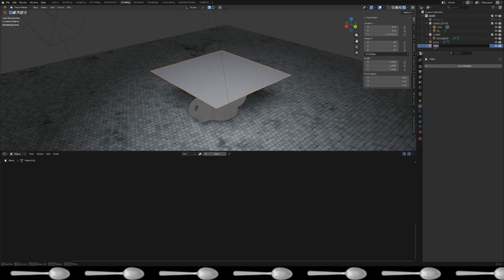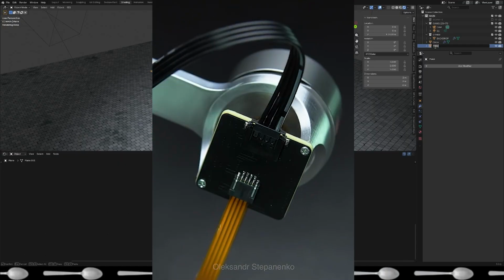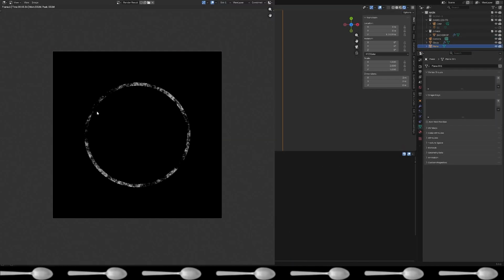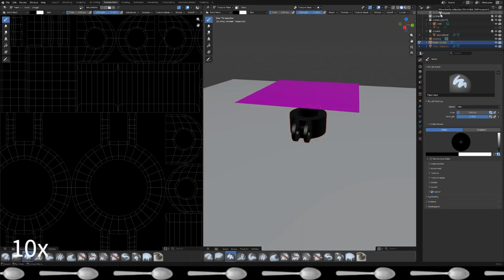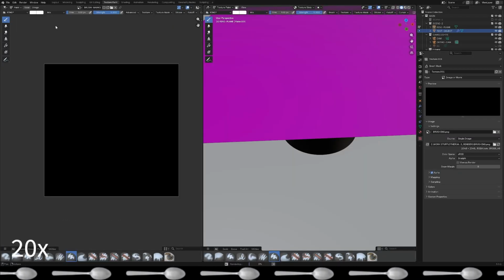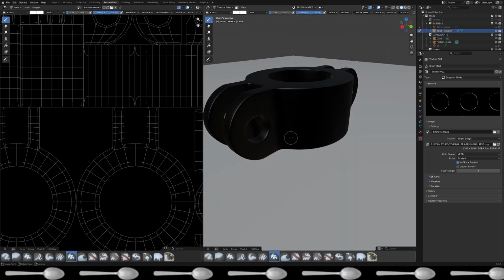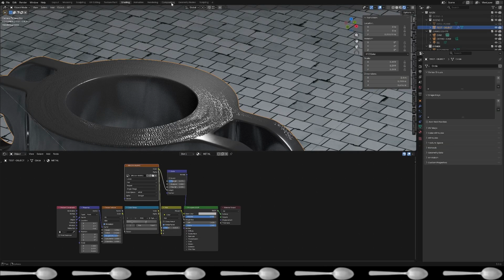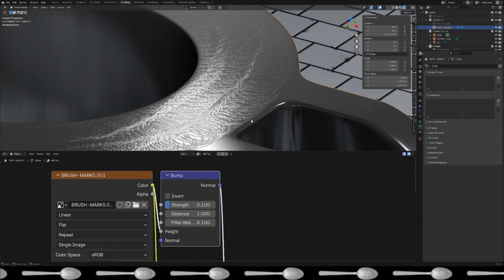Blender - Mill Marks and Glitch Shaders - (Modeling Monday - Season 2 Episode 6)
Hello! This week I found this really cool CNC part in a YouTube short where you could see all the little circular surfacing marks from the mill. I made it by creating an image texture for a texture painting brush, then painted the brush all over the model to use as a bump map. After feeding it into the shader, it worked perfectly!

I really like making these super realistic little things. It's always funny that our brains can be tricked to think shiny squares on a flat rectangle are a real object.

There's a bonus model from earlier this week when I was trying to figure out Ambient Occlusions. They kept crashing Blender, but it was just that I was using OptiX instead of CUDA.